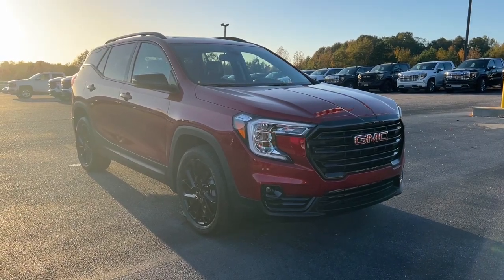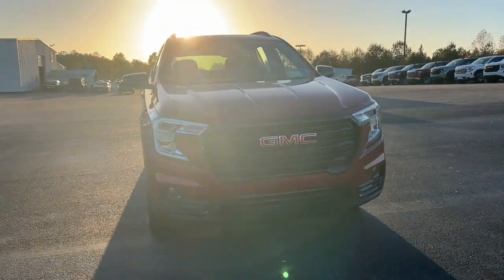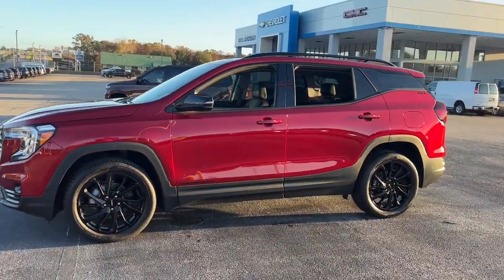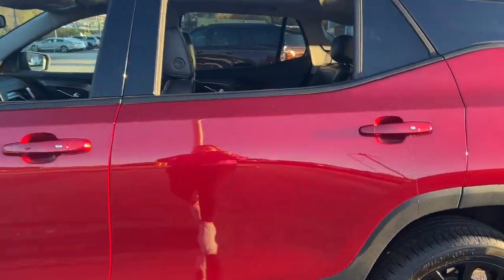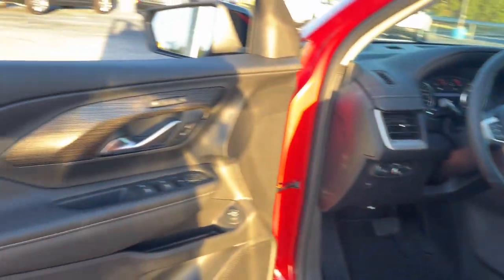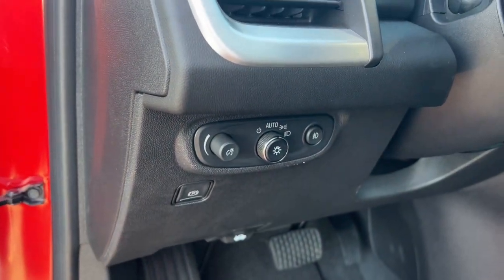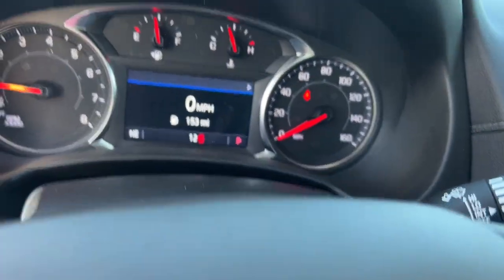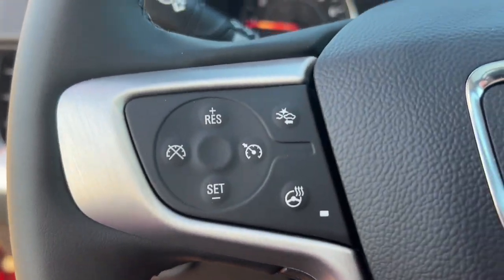2024 GMC Terrain SLT AL Troy, Brundidige, Luverne, Enterprise, Ozark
New 2024 GMC Terrain SLT available at Bill Jackson Chevrolet located in 152 US 231 N, Troy, AL, 36081. Servicing the Troy, Brundidige, Luverne, Enterprise, Ozark area.

Can you see yourself in the  2024  GMC Terrain. This spacious Terrain offers a smooth, comfortable ride, plenty of options for cargo, user-friendly infotainment, advanced safety tech, and bold good looks. The following are some of this vehicles highlighted options: Heated Steering Wheel
, Wireless Apple Carplay®/Android Auto®, Keyless Entry, Fog Lamps, Satellite Radio, Power Liftgate, Power Passenger Seat, Heated Mirrors, Alarm, Steering Wheel Audio Controls. Make the journey in comfort and style in this rugged-looking Terrain. Come in for a test drive. Our team will make it the best part of your day.